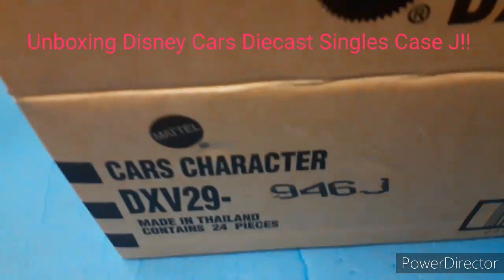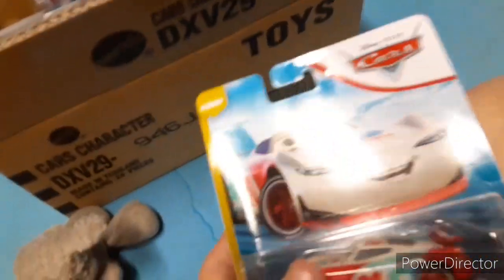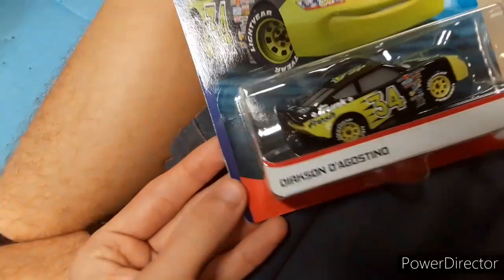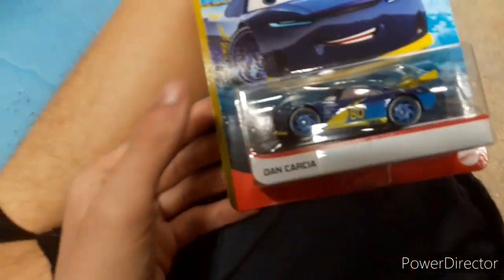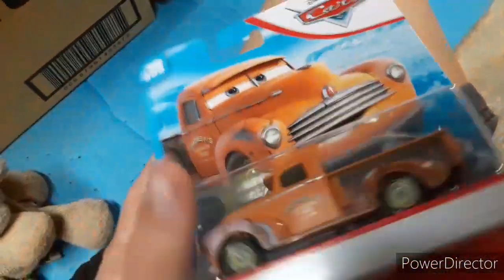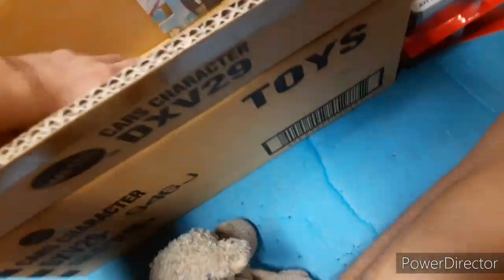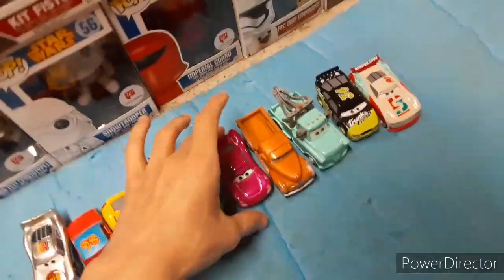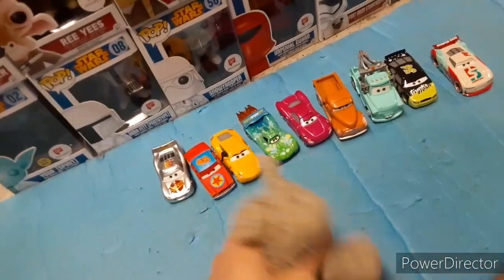Unboxing Disney Cars Diecast Singles Case J!!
Hammie unboxes the latest case of Disney Cars Diecast Singles including Metalic Union Jack Ramone, Hank Halloween Murphy, and Silver Jeff Gorvette!!